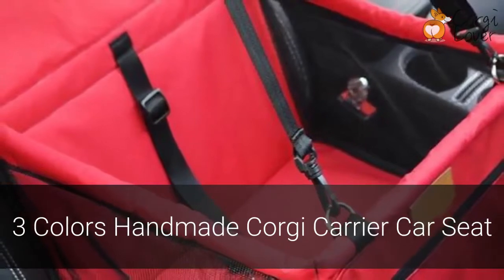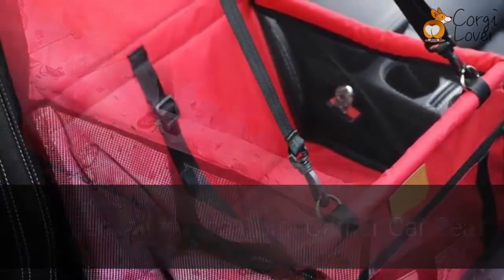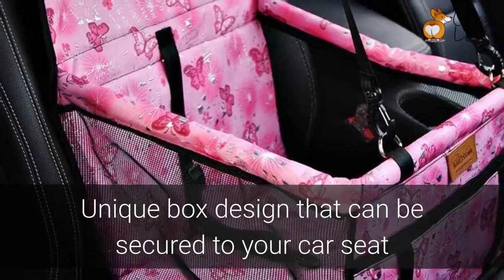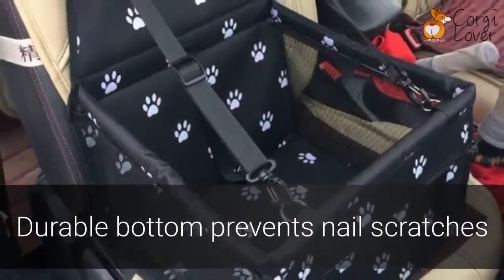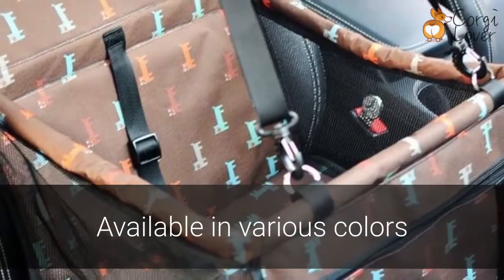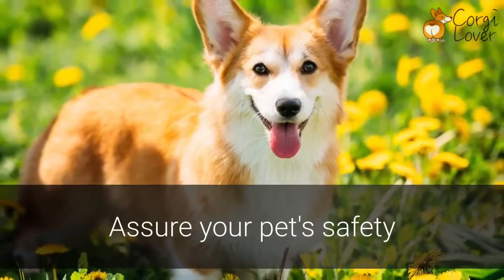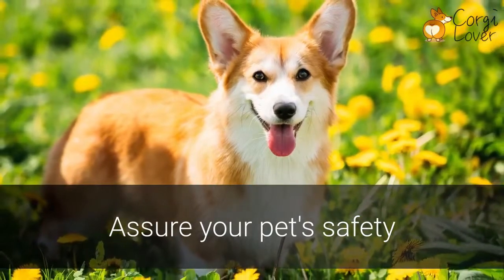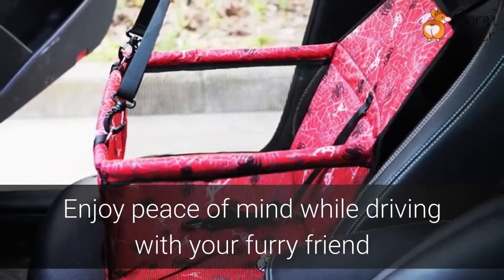Handmade Corgi Carrier Car Seat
The 3 Colors Handmade Corgi Carrier Car Seat is just what every corgi parent needs

Are you ready to rest assured that your canine companion is safe and sound on even your shortest drives? Then look no further than the 3 Colors Handmade Corgi Carrier Seat.

This carrier seat is designed with a unique box shape and can be secured to your car seat, providing optimal protection. Two adjustable straps keep this carrier car seat secured while allowing for flexibility and versatility.

Do you also want to keep your car protected at the same time? We can take care of that too. The durable bottom of the 3 Colors Handmade Corgi Carrier Car Seat is strong enough to protect your car seat from scratching nails.

This carrier car seat also features a collar strap that keeps your furry friend safe and secure while still giving them the freedom to lean out the window without falling out of the car. That means guaranteed happiness for you and your dog with this carrier seat.

The 3 Colors Handmade Corgi Carrier Car Seat comes in multiple colors and print options, so there’s a choice to match all styles. This versatile carrier seat is also handmade with an eco-friendly design for quality you can count on.

Measuring at 40 centimeters long, 32 centimeters wide, and 24 centimeters high, the 3 Colors Handmade Corgi Carrier Seat is the perfect size to keep your canine companion comfortable, without taking up too much space.

Whether you’re taking a short ride to the dog park, a dreaded drive to the vet, or a long road trip, with the 3 Colors Handmade Corgi Carrier Car Seat, you can rest assured that your furry friend is always safe and comfortable.